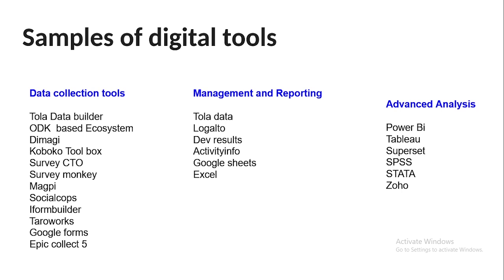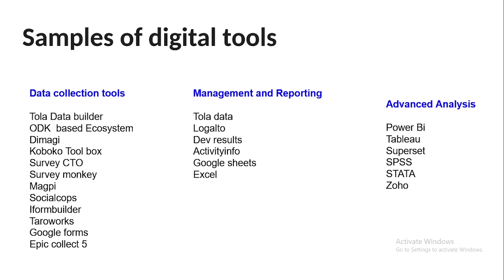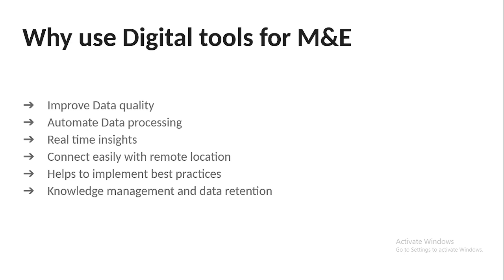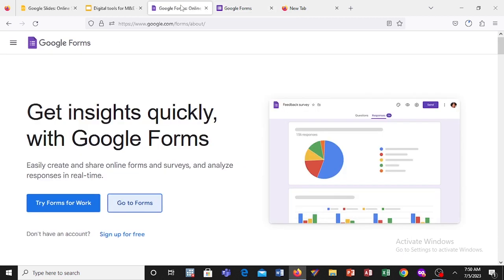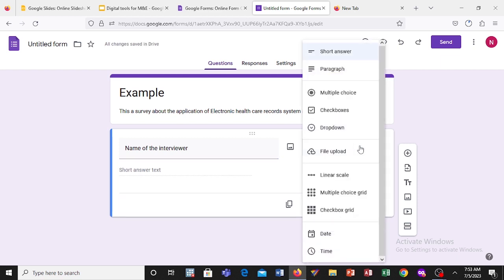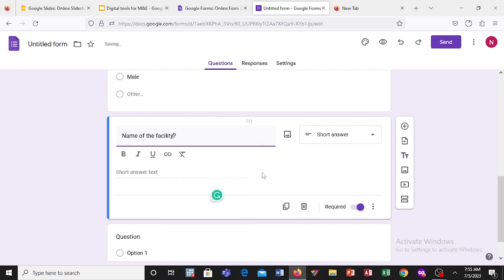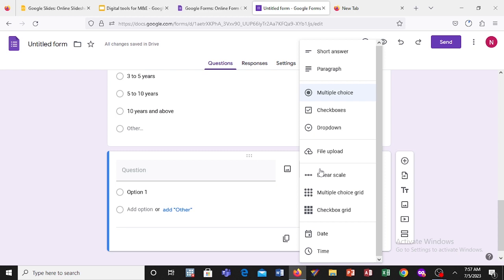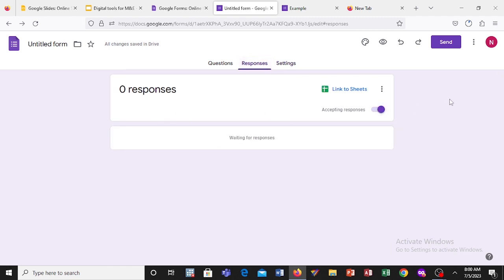Digital tools for M&E#googleforms#project sustainability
Digital data collection tools
Tola Data builder
ODK  based Ecosystem
Dimagi
Koboko Tool box
Survey CTO
Survey monkey
Magpi
Socialcops
Iformbuilder
Taroworks
Google forms
Epic collect 5